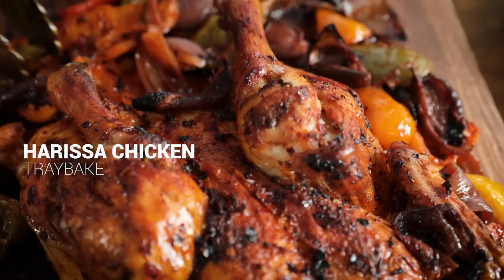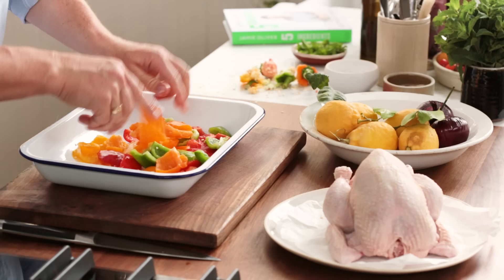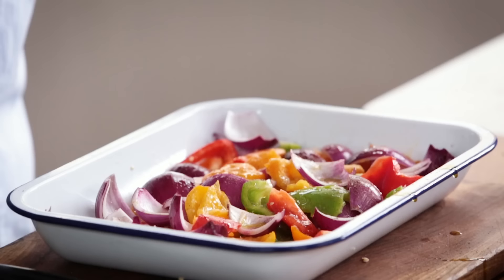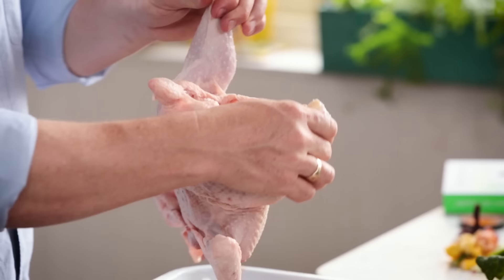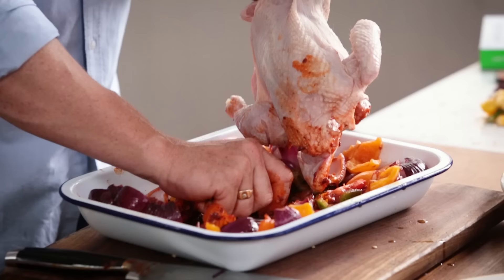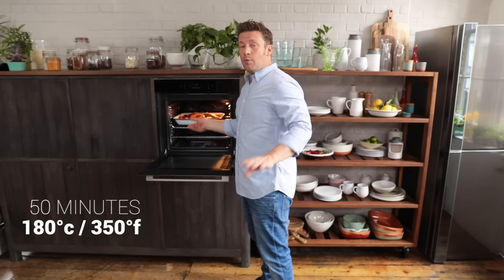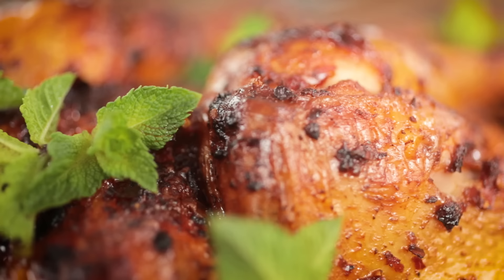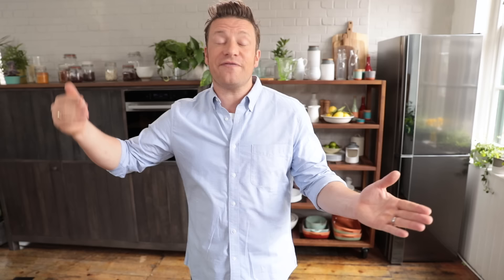Harissa Chicken Tray-bake | Jamie Oliver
This cracking dish is packed full of flavour and only uses 5 ingredients and is one of the many amazing recipes featured in Jamie’s 5 Ingredients Quick and Easy Food book available

Jamie introduces us to the beautiful traditional mediterranean seasoning, Harissa. This rich, spicy and flavoursome paste can turn a normal dish into something extremely special! Jamie combines the Harissa with succulent chicken, vibrant sweet peppers, red onion and tops the dish off with fresh mint. It’s a must try!

x